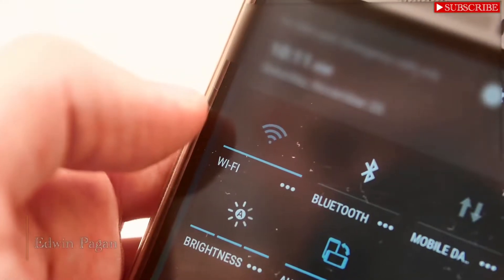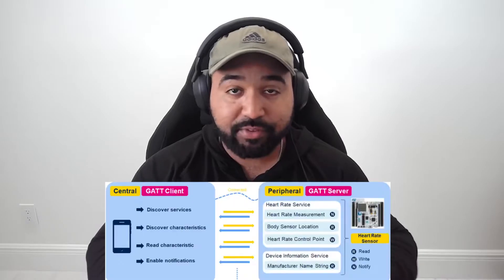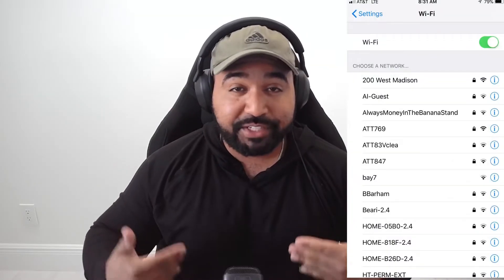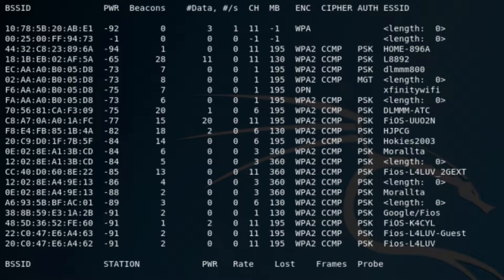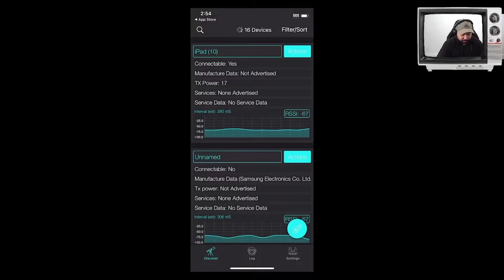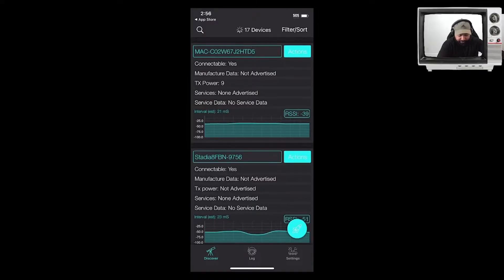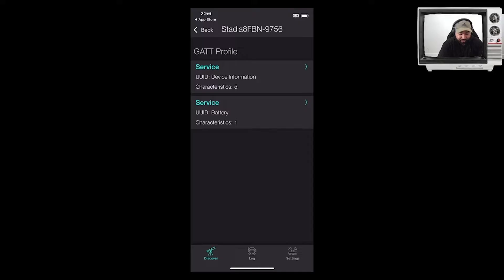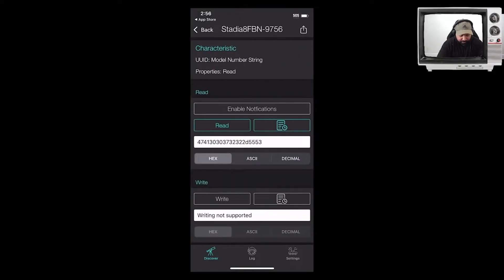How to find hidden bluetooth devices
In this informative video, we’ll show you how to perform Bluetooth reconnaissance or scanning using your mobile device. Join us as we explore the process step-by-step, enabling you to discover and identify nearby Bluetooth devices effortlessly. Learn about the tools and techniques necessary to conduct effective Bluetooth reconnaissance, and gain insights into the possibilities it offers. Don’t miss out on this invaluable knowledge!